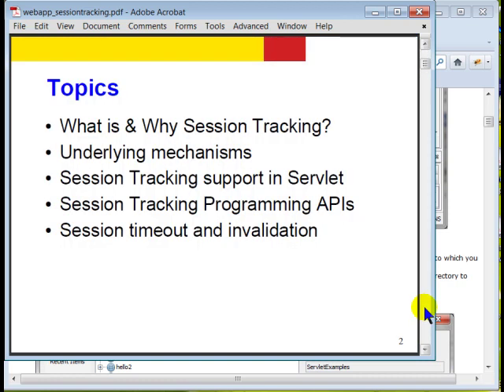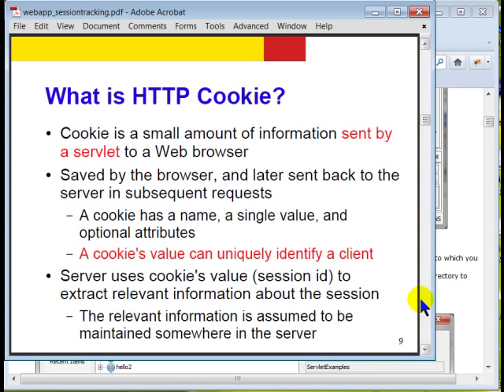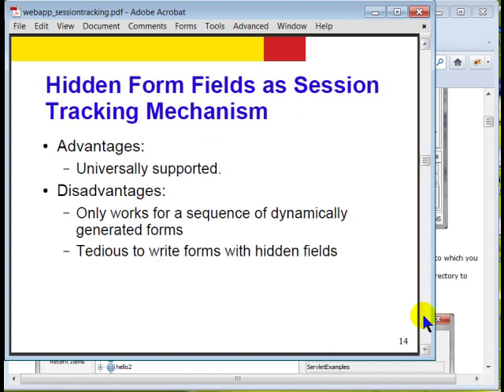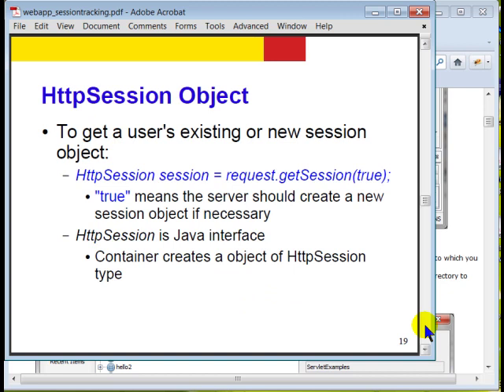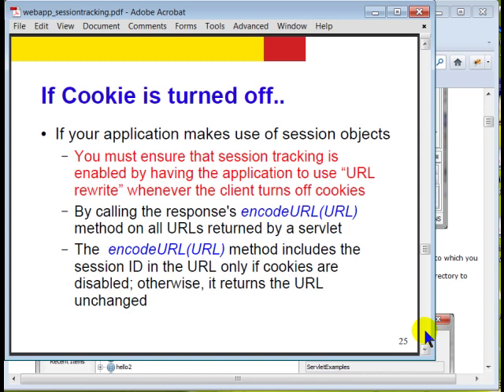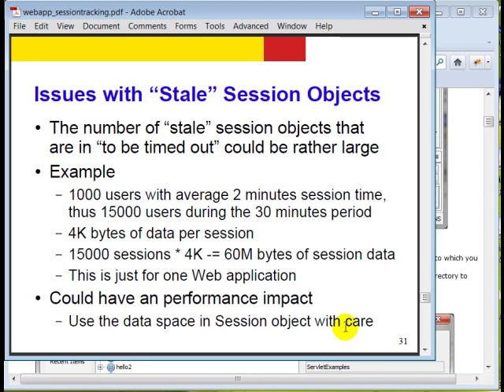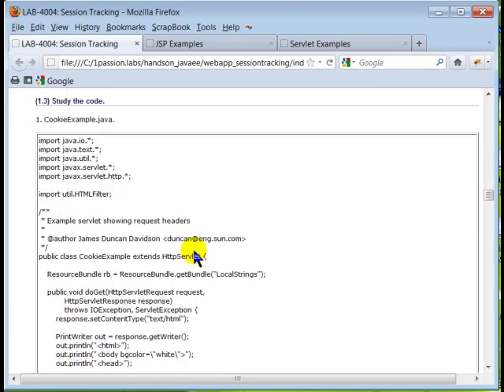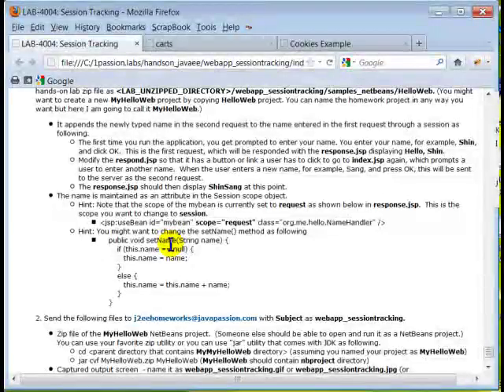Session Tracking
Underlying mechanisms
Why do we need Session Tracking feature of Servlet?
Servlet Session Tracking Programming APIs
Session timeout and invalidation Welcome to JPassion online programming courses learning channel by Sang Shin who is founder and chief instructor of JPassion.com and former lead Java technology evangelist from Sun Microsystems.